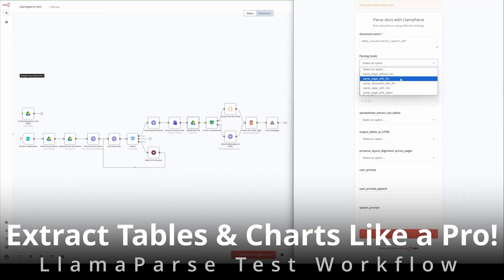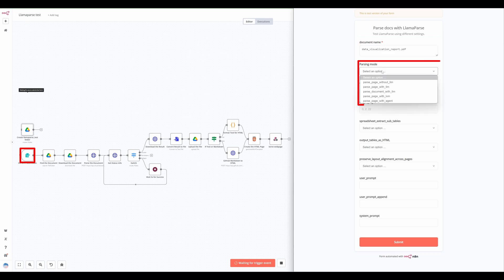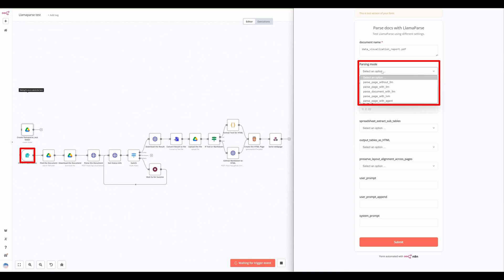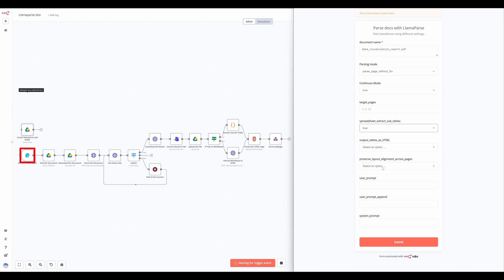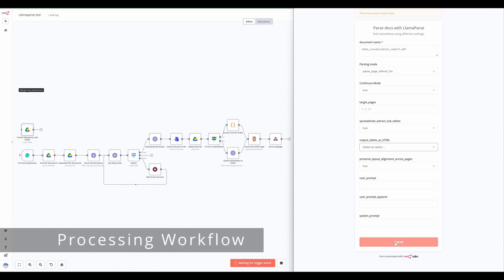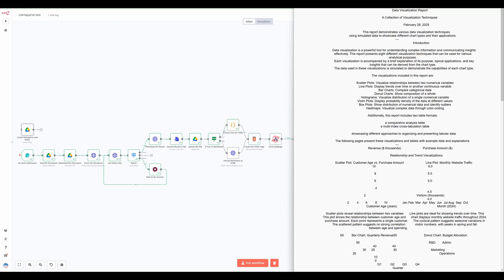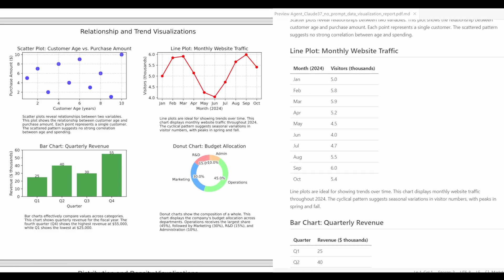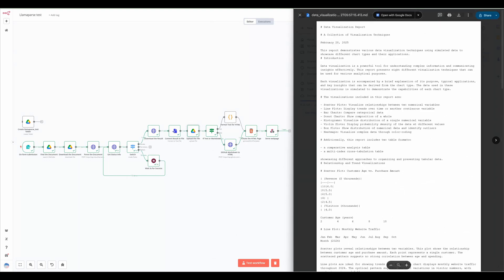Extract Tables & Charts Like a Pro! - LlamaParse Test Workflow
## Overview

The *Llamaparse Test* workflow provides an easy solution to test LlamaParse capabilities, particularly for handling tables and charts in documents. The workflow creates a user-friendly form interface that allows you to upload documents and configure various LlamaParse parsing options.

## Workflow Components

1. *Form Interface:* A web form where users can:
   - Specify the document name to parse
   - Select parsing modes (with or without LLM)
   - Configure continuous mode
   - Set target pages
   - Toggle various parsing options

2. *Document Processing*
   - Finds and downloads the specified document from Google Drive
   - Uploads the document to LlamaParse API
   - Monitors parsing status
   - Downloads the parsing results

3. *Result Handling*
   - Converts parsing results to appropriate file formats
   - Saves results back to Google Drive in the "llamaparse_test" folder
   - Provides formatted output for viewing

## Supported LlamaParse Options

The workflow supports several LlamaParse configuration options:
*Parsing Modes*
    - parse_page_without_llm
    - parse_page_with_llm
    - parse_document_with_llm
    - parse_page_with_lvm
    - parse_page_with_agent

*Other Settings*
    - Continuous mode (true/false)
    - Target pages selection
    - Spreadsheet sub-table extraction
    - HTML table output
    - Layout alignment preservation across pages
    - Custom user prompts and system prompts

## Note

This workflow doesn't cover all possible LlamaParse parameters. For comprehensive information about all available parameters and their usage, please visit the LlamaParse documentation page.

## Configuration
- Ensure you have an active *Google Drive OAuth2 API* connection.
- Provide a valid *LlamaParse API key* in the HTTP Request nodes.
- Adjust form field values as necessary for different parsing options.
- Not all possible parameters are covered in this workflow. To explore all available parameters, visit the *LlamaParse documentation page* .

## Technologies Used
- *n8n* : Workflow automation
- *Google Drive API* : File management
- *LlamaParse API* : Document parsing
- *GitHub API* : Markdown rendering
- *Webhook* : Serving HTML output

1. Deploy the workflow in your n8n instance.
2. Submit the form with your document details
3. The workflow will process your document using LlamaParse
4. Results will be saved to the "llamaparse_test" folder in Google Drive
5. Retrieve the parsed file from Google Drive or view the hosted webpage.